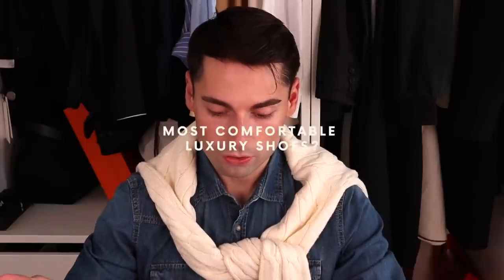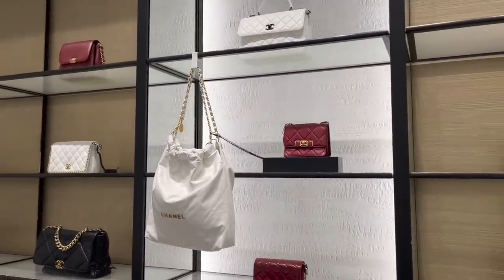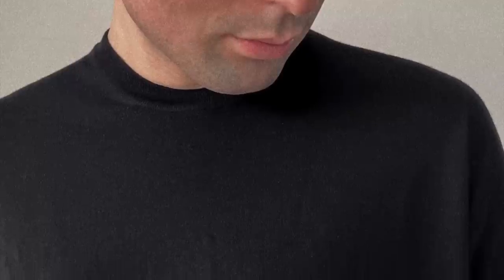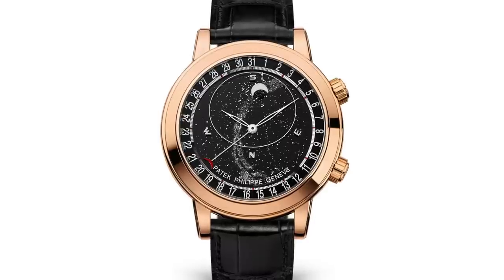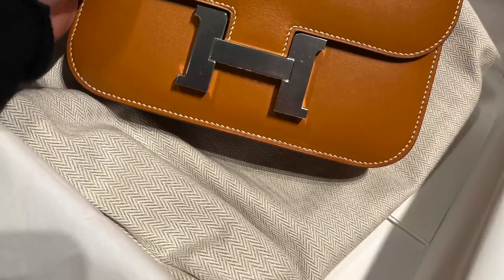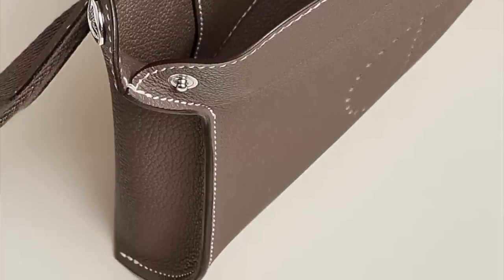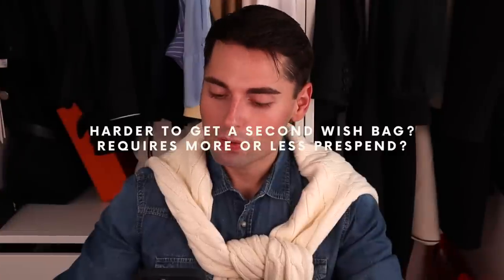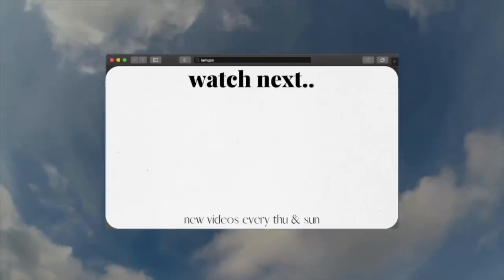YOU SHOULD STOP BUYING CHANEL & BUY HERMES INSTEAD? | Luxury Q&A: Cartier Love, Best Luxury Watches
Hi Friends, It's time for another luxury / Hermes Q&A discussing all your questions, concerns, and dilemmas. We're chatting about the best designer sneakers, the best luxury watches to buy from Rolex, Patek, and Cartier, why the Cartier Love bracelet isn't worth the money, my review of the new Hermes Videpoches bag, and we're comparing the ever so popular Hermes Birkin vs Chanel Classic Flap. Let's chat about why I stopped buying Chanel after all the price increase and if Hermes is really a good replacement.

THE ROW Sale Edit

// Mentioned